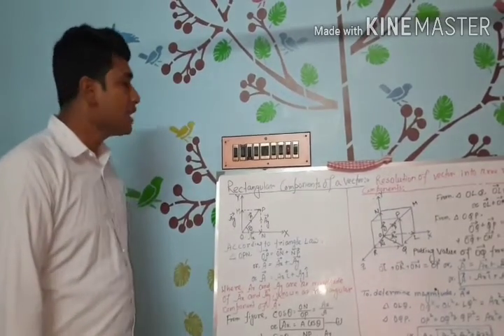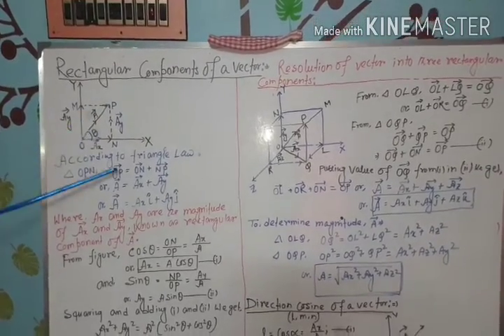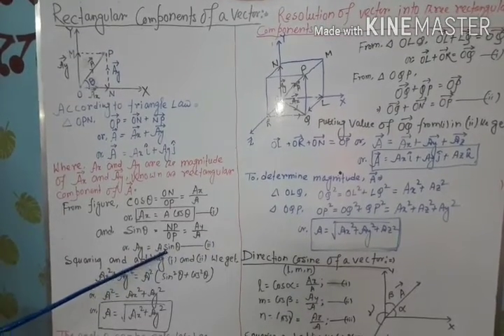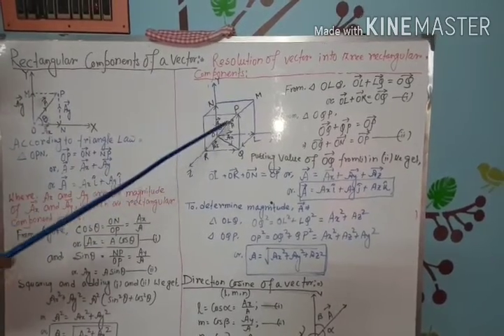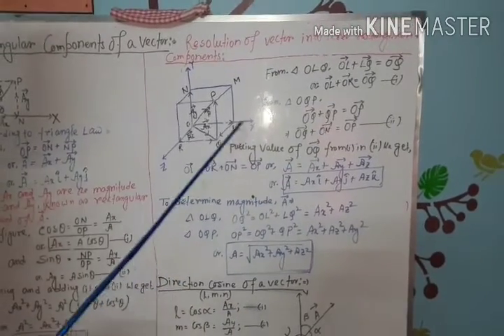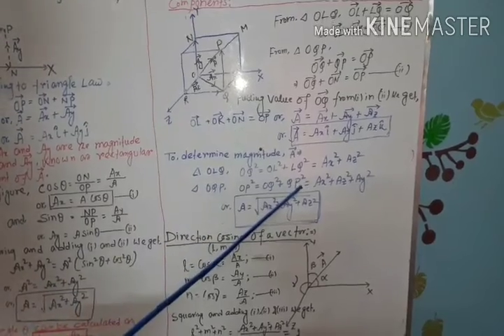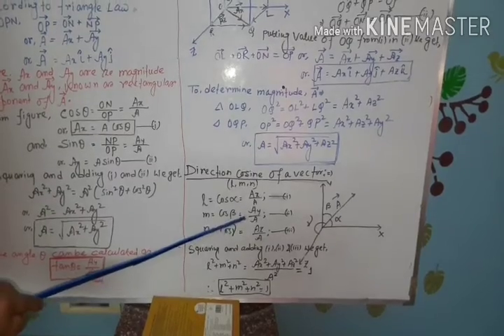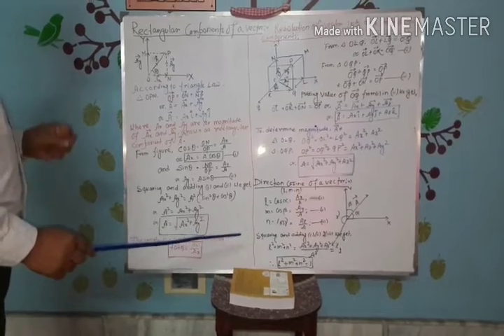Rectangular resolution of a vector and Direction Cosine.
Motion in plane (class 11)